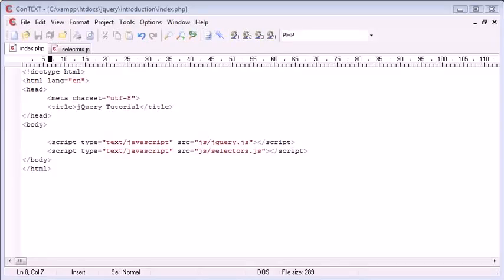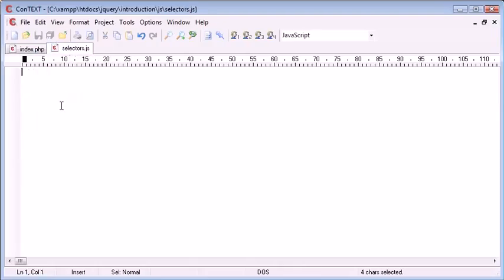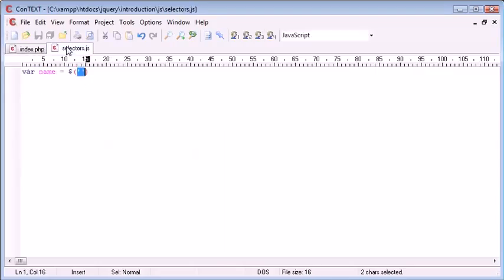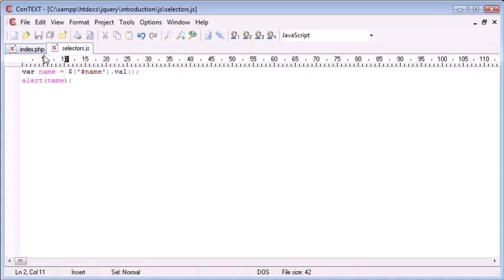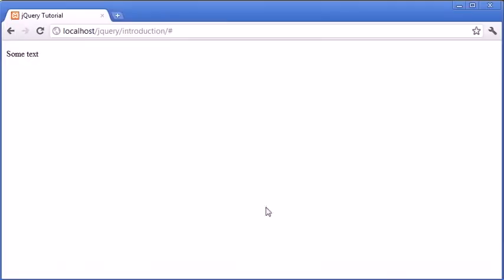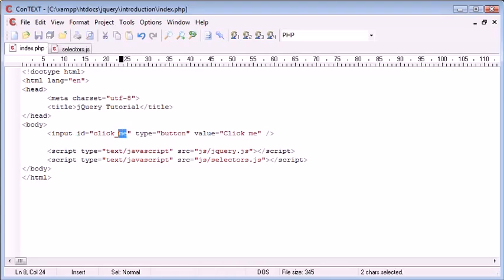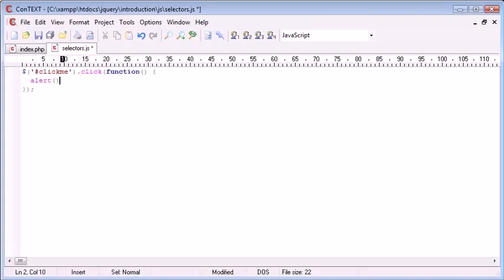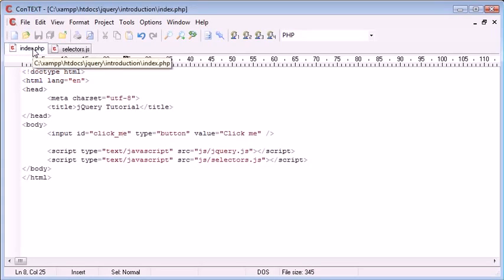jQuery Tutorial 13 ID selector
This video is made by Alex from PHPAcademy.org for TheNewBoston.

channel.